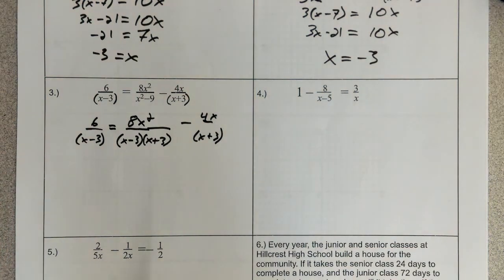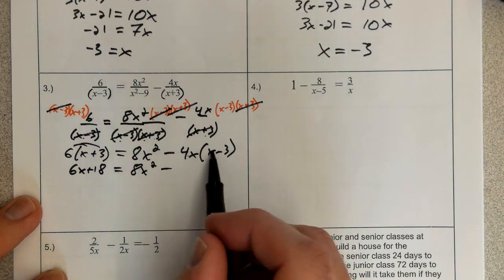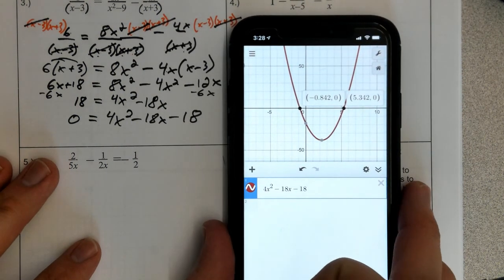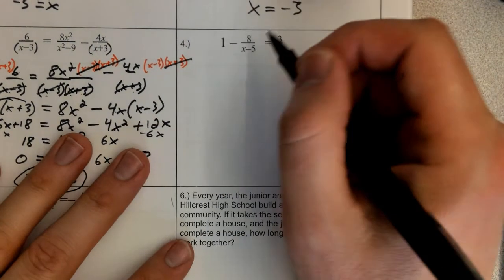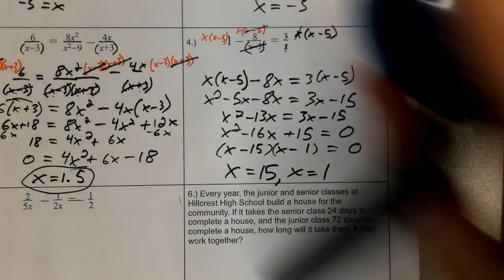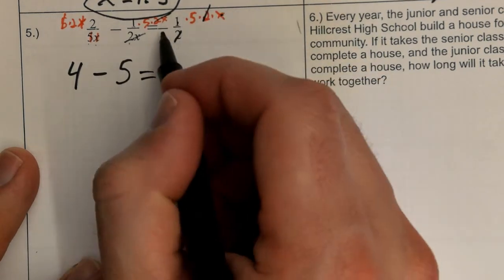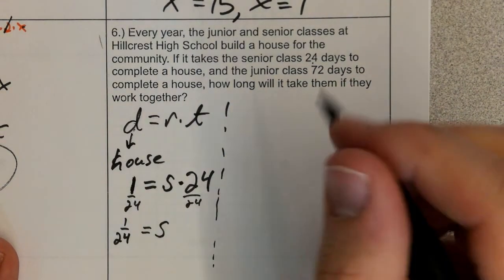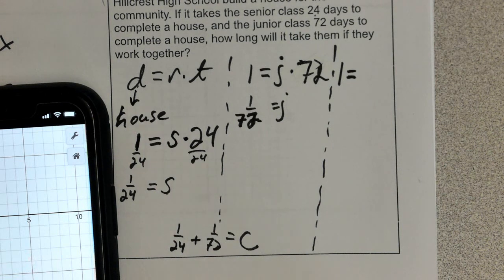Algebra II - 7.6 - Solving Rational Equations and Inequalities